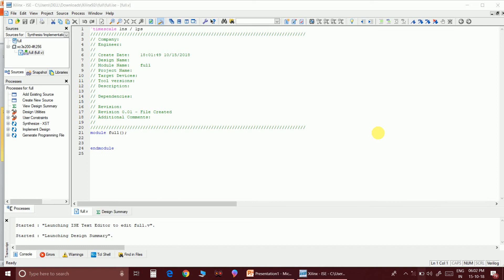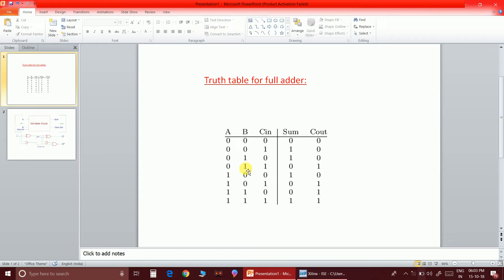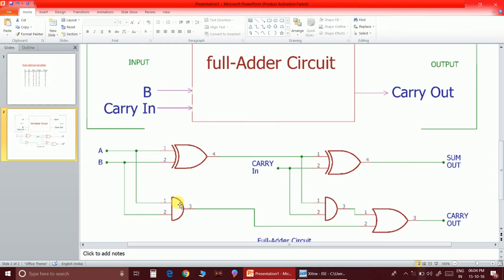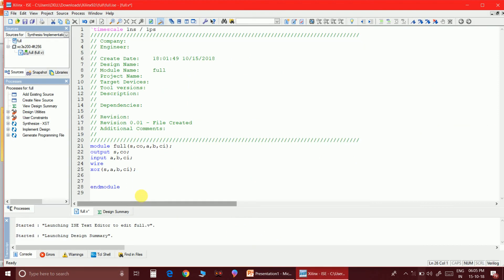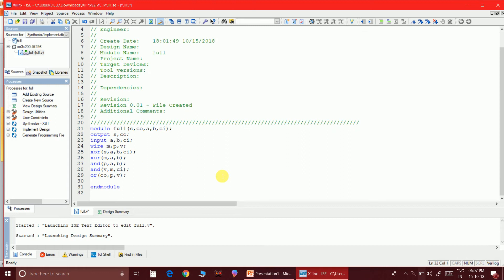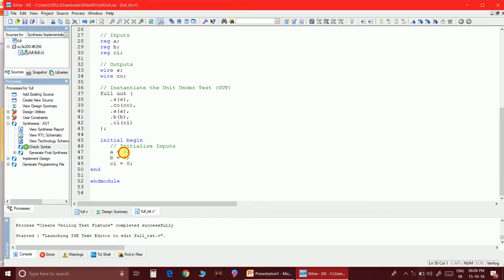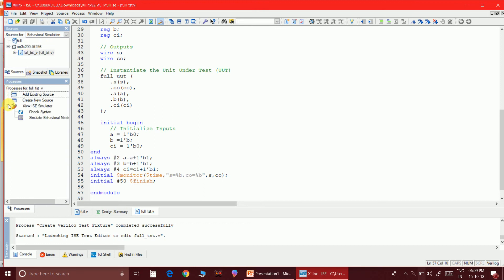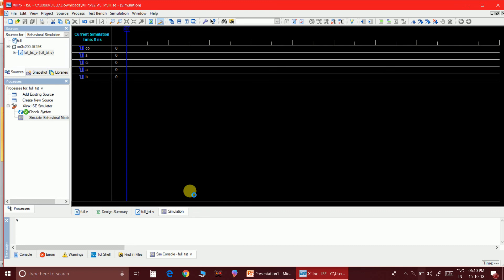verilog code for fulladder